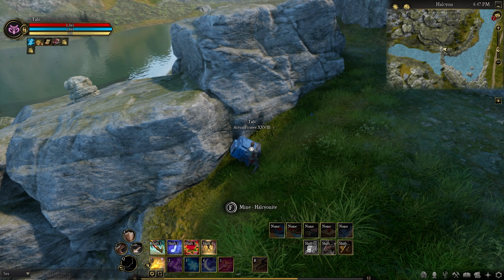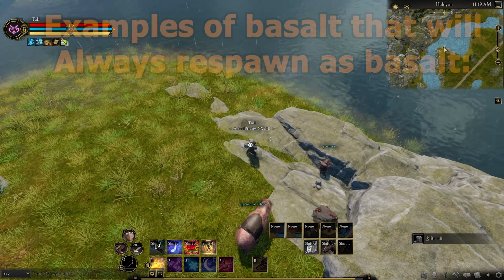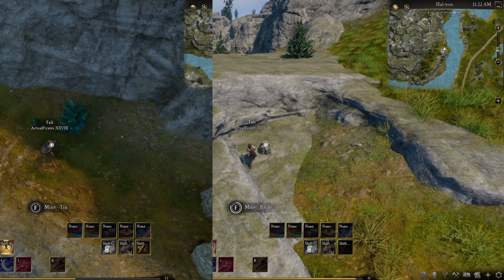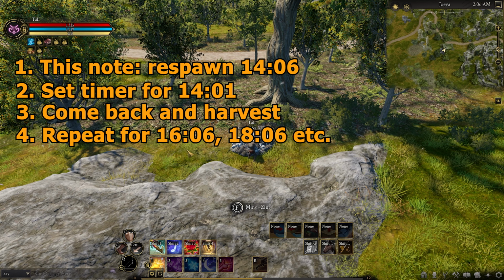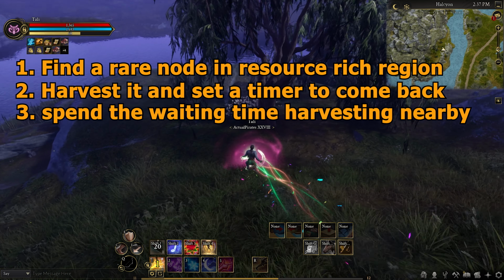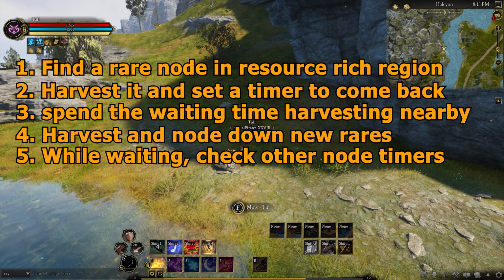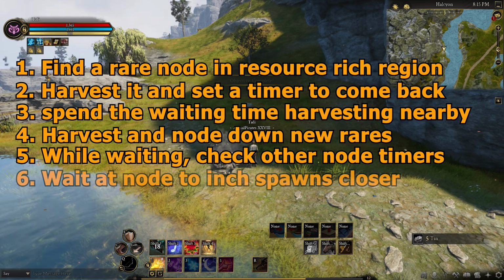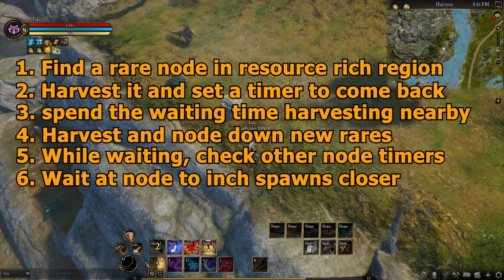how to find copper/tin consistently - testing spawns in Phase 2 - The Artisan Way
THIS VIDEO HAS BECOME OUTDATED, LOOK HER FOR THE START OF MY 2026 SERIES ON THE ASHES OF CREATION PRERELEASE

Through thorough testing, I quickly got to a point where finding copper, tin, zinc and other mineable resources became trivial in Ashes of Creation. In fact, this method is so disgustingly effective at monopolizing resources, that I hope Intrepid Studios change how spawning works in Ashes of Creation, to ensure a more even playing field for players. Here, I share the information I figured out to help everyone have their shot at gathering copper and for once dispell the most asked question in global chat ''Does copper even exist?''

If you want to support me in getting more time to get consistent, quality guides out, any subscription there would mean a lot (and as a thank you, I'll be making polls for subjects of future guides that Patreons can vote on :D )

Interested in the alpha?

0:00 Intro
0:27 The common misinformation
1:04 The first test - Rare respawn timers
2:22 The second test - consistency in spawn types
3:27 The third test - how spawns shuffle longterm
5:17 Simple takeaway routing
5:40 Disgusting optimization routing
7:29 Resource overharvesting
7:56 Outro